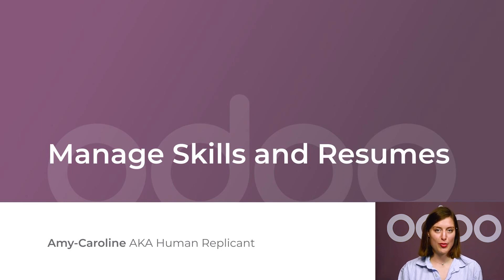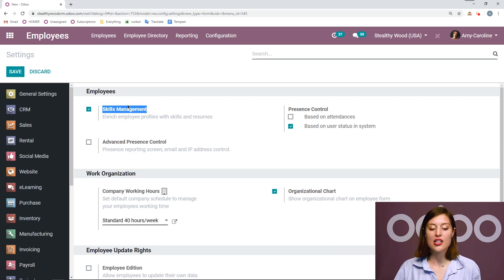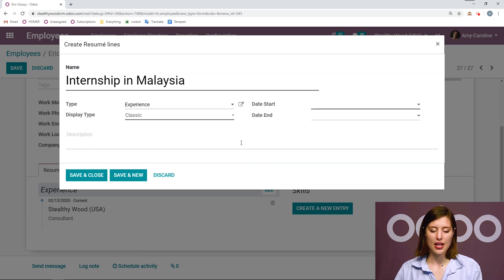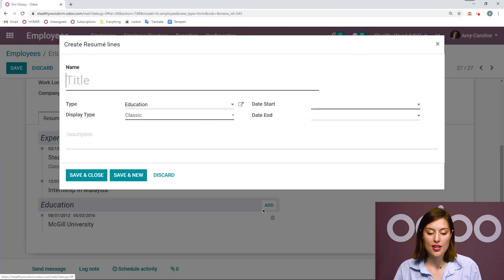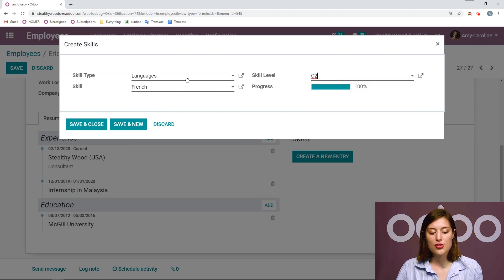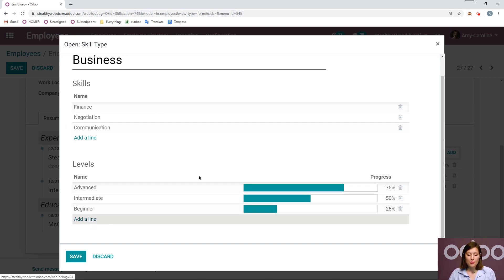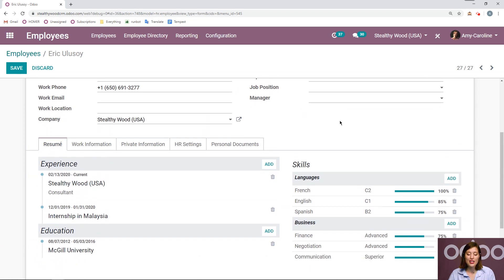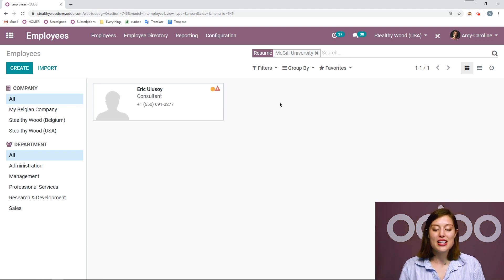Manage Skills and Resumes | Odoo Employees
In this video, learn how to make the most of your employees' skillsets. Manage their skills and resumes with Odoo Employees.